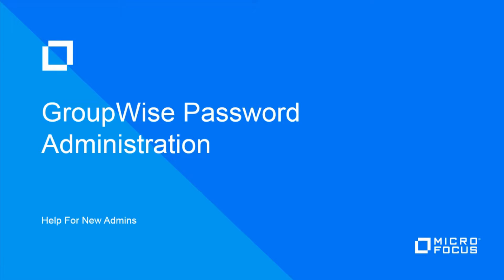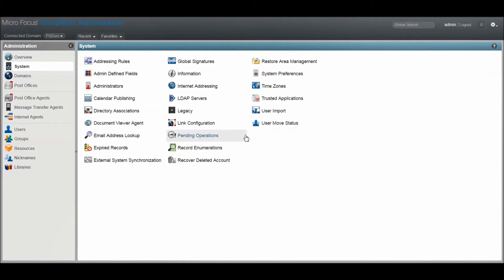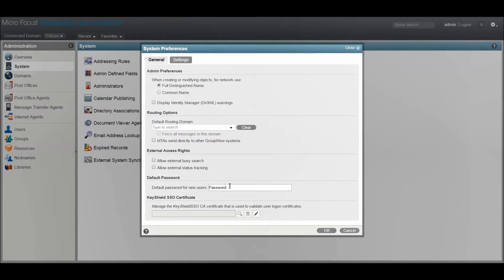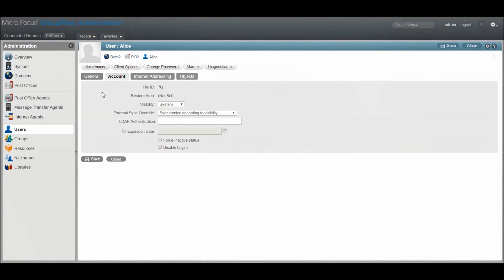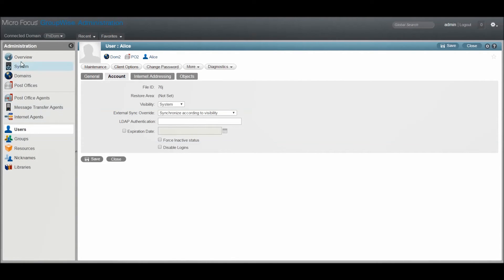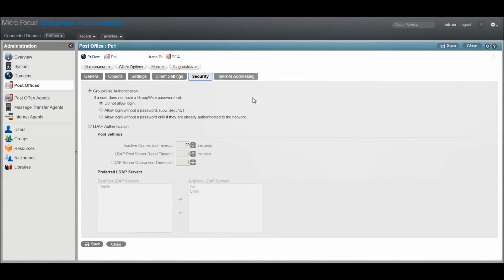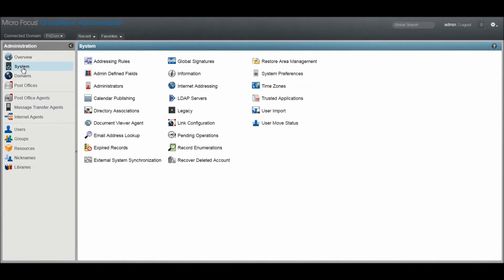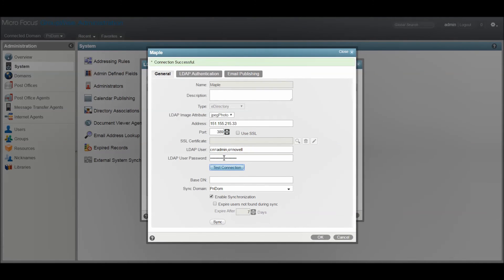Basics of GroupWise Password Administration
Are you a new GroupWise administrator? Watch this video for an overview of GroupWise password administration options including default system password, changing passwords and using LDAP authentication sources.

Micro Focus GroupWise (formerly Novell GroupWise) is a complete collaboration software solution that provides email, scheduling, instant messaging, task management, contact management, and document management functions.